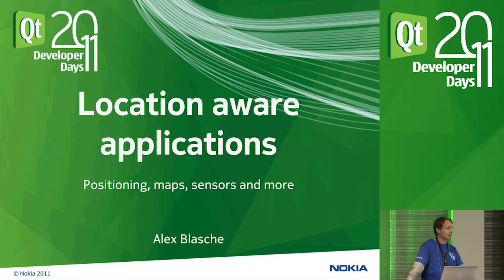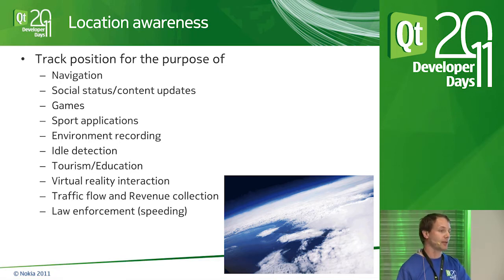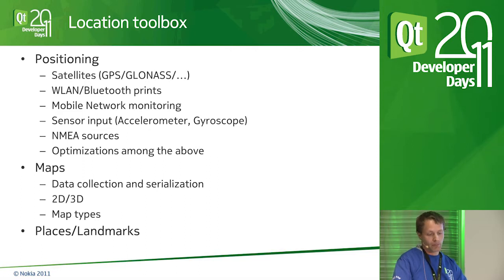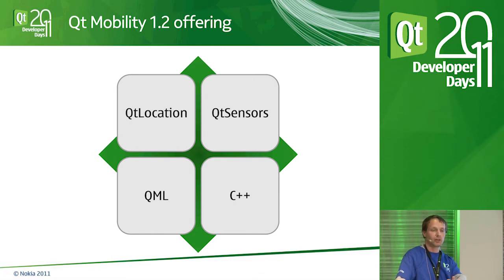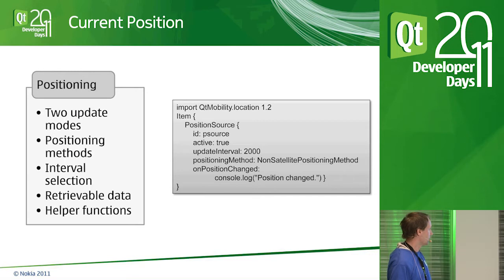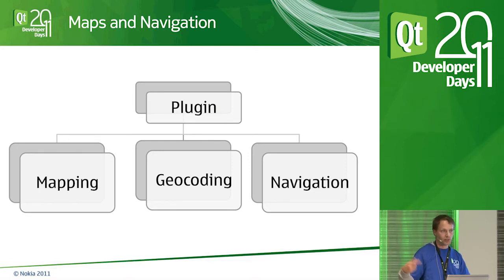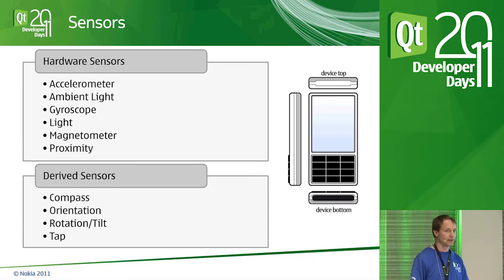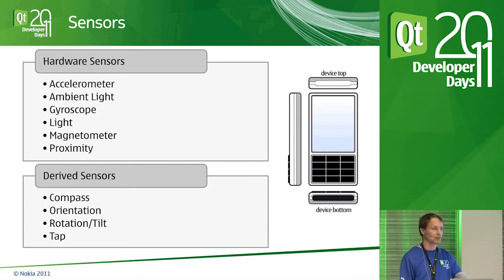Qt DevDays 2011, Location aware apps - positioning, maps, sensors and more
Location aware apps - positioning, maps, sensors and more
Presented by: Alex Blasche

Modern consumer applications enrich the user experience by providing strong feedback about the user's current situation. This could either be related to the current location, a location where the user would like to go or detecting physical user interaction with the device. This session will give you a head start on devel- oping with these Qt technologies and provides a sneak preview on upcoming features.